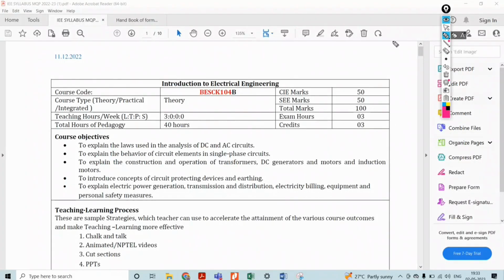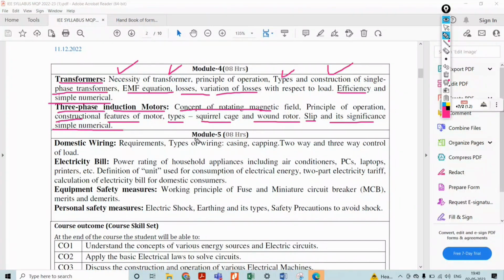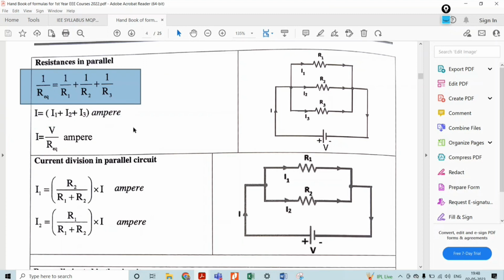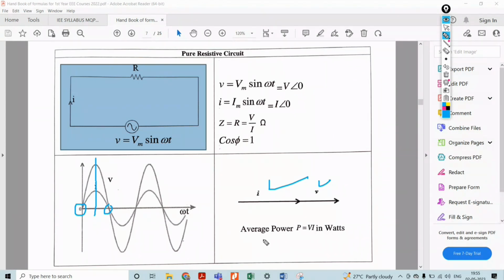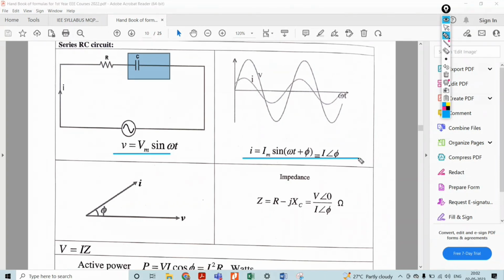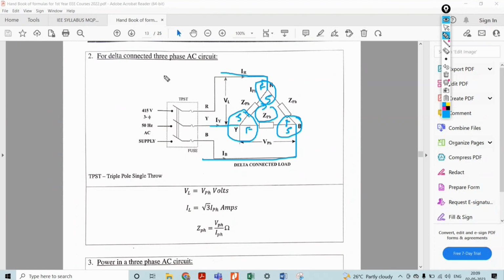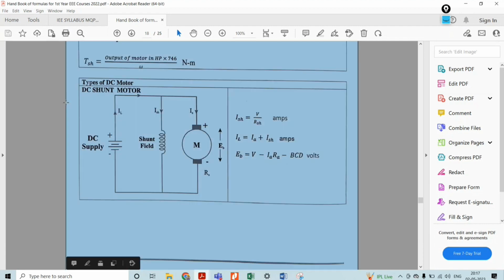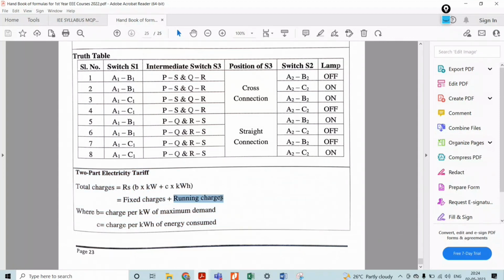IEE Data Handbook Use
Topic: IEE Data Handbook Use
Introduction to Electrical Engineering, BESCK104B